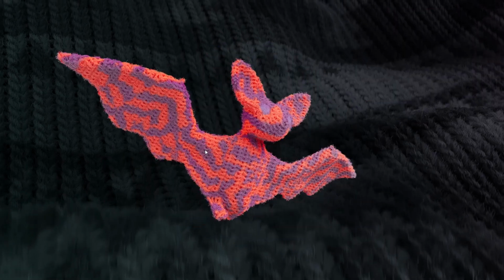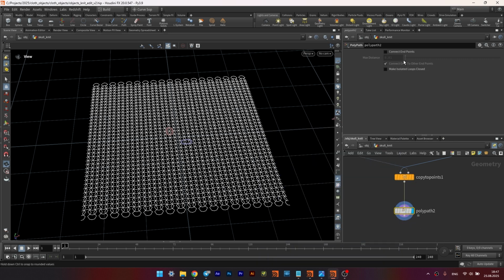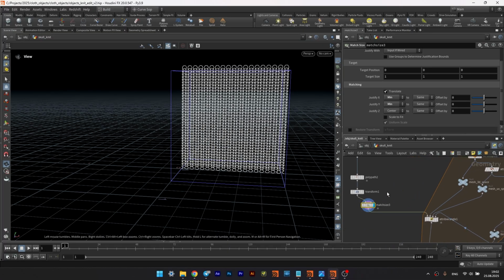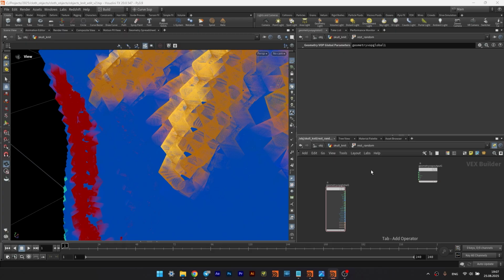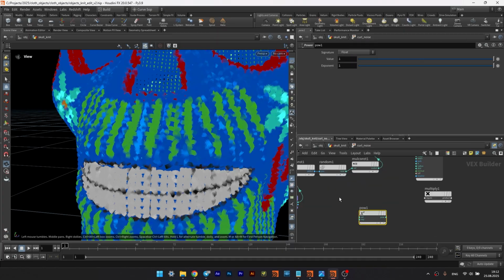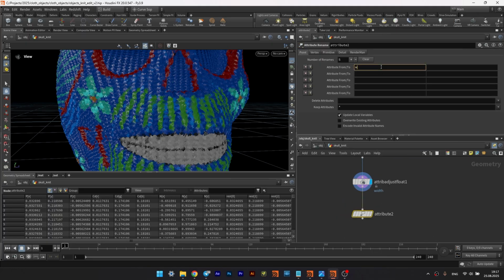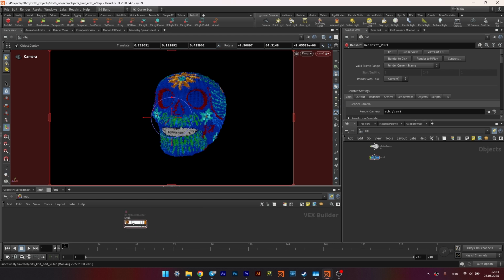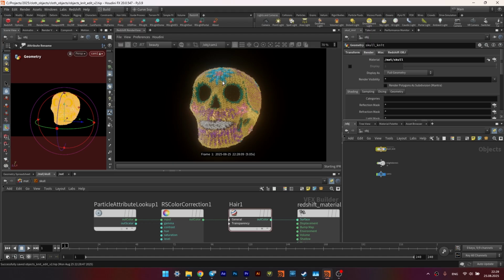Houdini Tutorial: Make Any Geometry Knitted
In this tutorial I’ll show you how to turn almost any 3D object into a knitted one using Houdini.
We’ll build loops procedurally, flatten and project geometry into UV space, transfer textures, add noise and randomness, and finally render the result in Redshift.

Chapters

0:00 — Intro. How to make any object knitted
1:50 — Creating the first loop, mirror, and basic knit structure
3:39 — Copy to points, scaling and offsets
5:52 — Attribute swap: projecting mesh into UV space
7:44 — Adjusting UV representation and scaling the model
10:01 — Sweep node: generating strands instead of tubes
12:11 — Working with values and attributes
14:32 — Randomization: seed and variation for loops
16:08 — Adding noise and controlling amplitude/roughness
18:19 — Adjustments and refinement
20:25 — Different knit types (like chainmail variation)
22:30 — Material setup and Redshift render settings